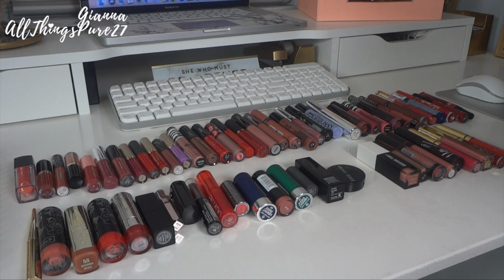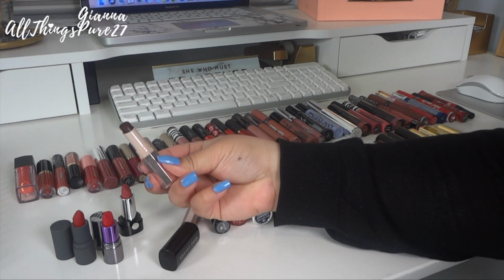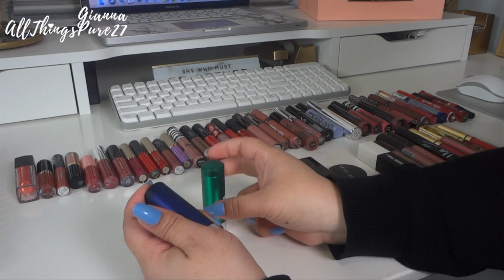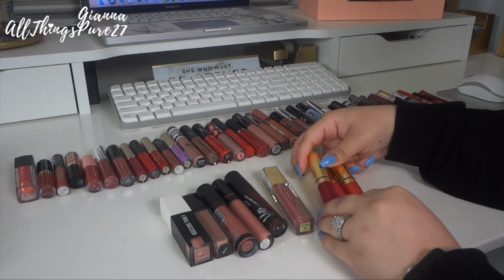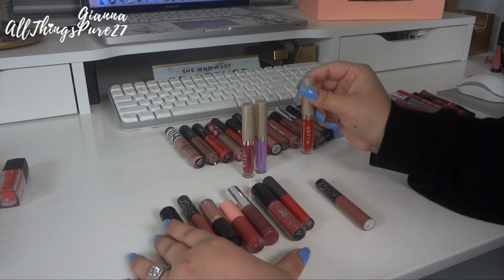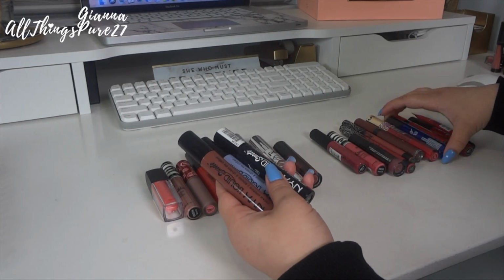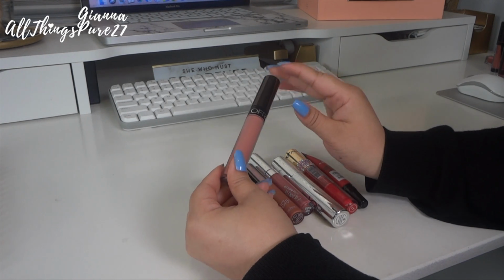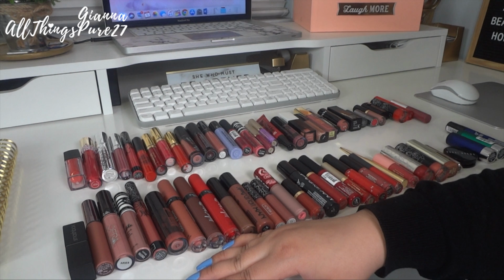Makeup Declutter 15: Lip Products Part 2 - AllThingsPure27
Makeup Declutter 15: Lip Products: Lipsticks and Liquid Lipsticks